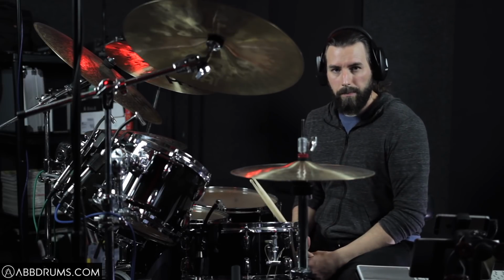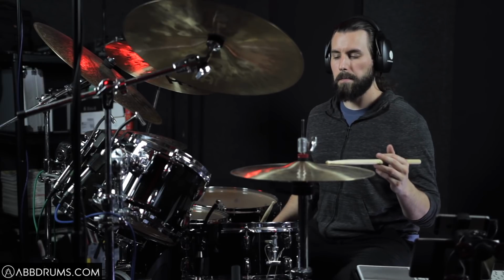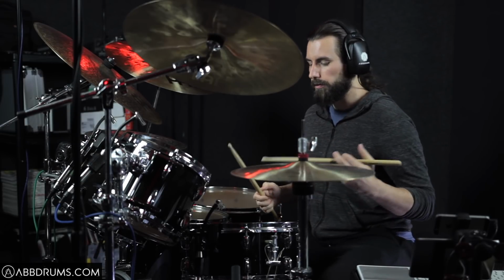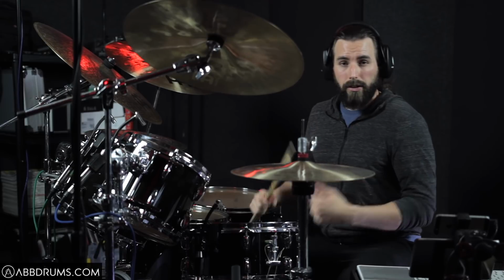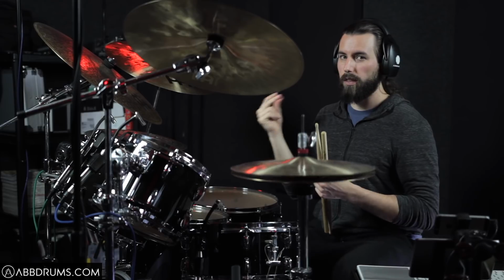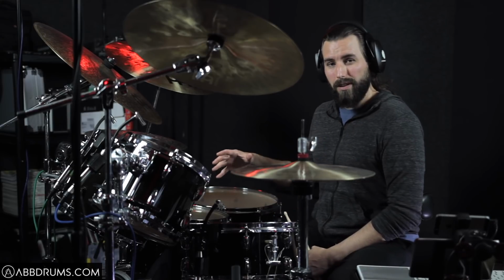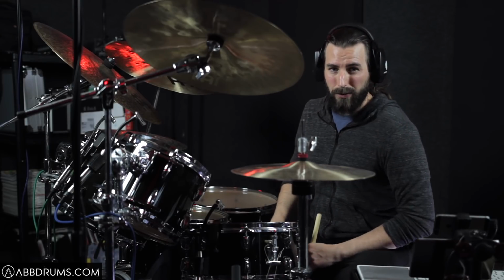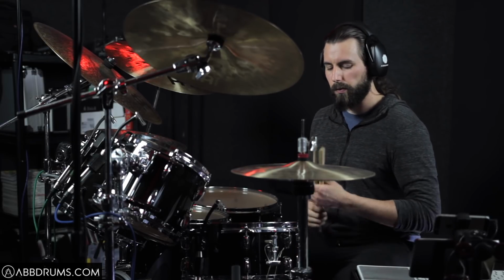Advanced Triplet Ostinato Groove | Quick Concepts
In this first episode of Quick Concepts, I share a fairly advanced groove I'm working on that features a triplet ostinato with the left hand on the hi-hat, while the right hand shifts between quarter notes and quarter note triplets on the stack. It's tough to play but pretty cool when you get it down!